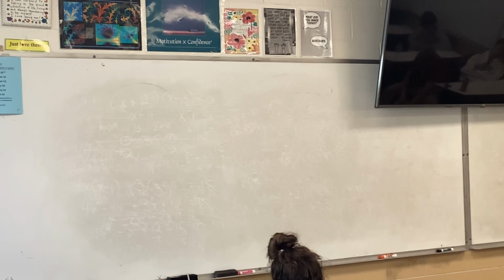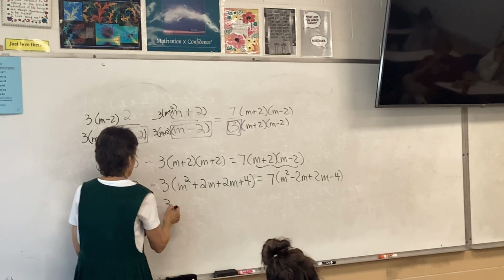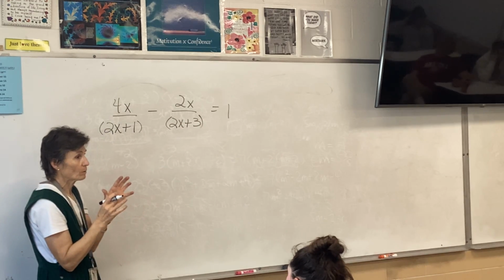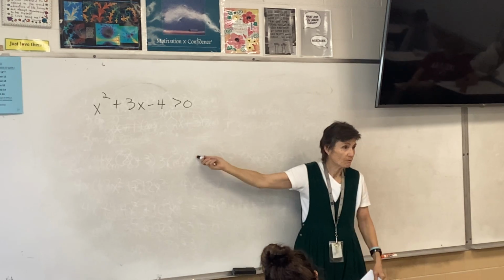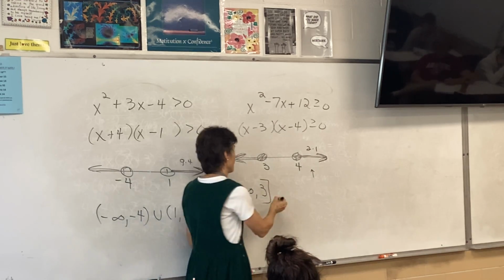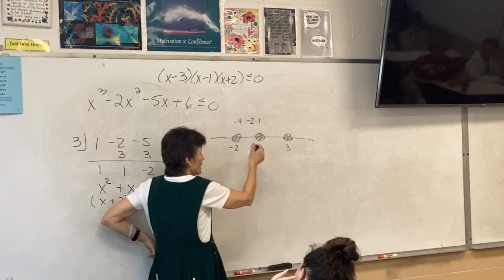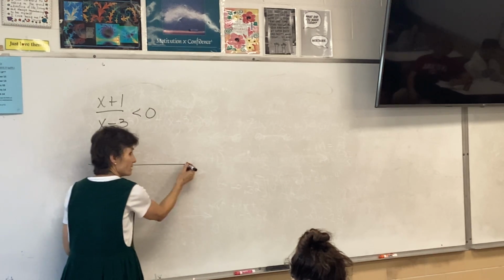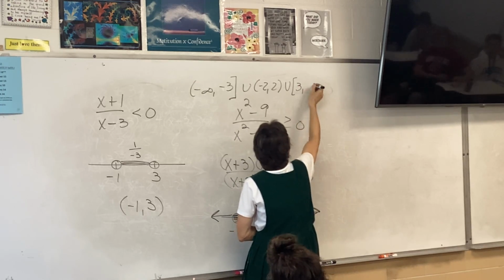Precal C Ptc. Quiz 2.7; Notes 2.8 #4-9